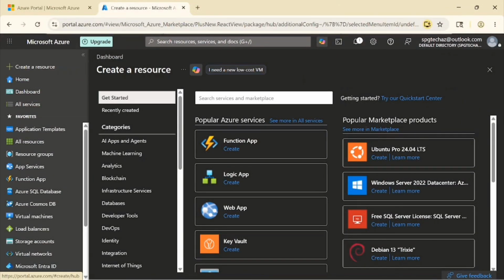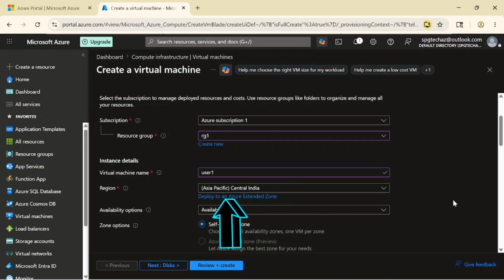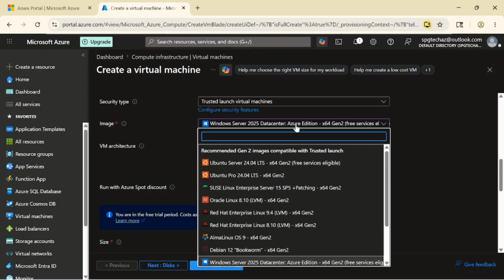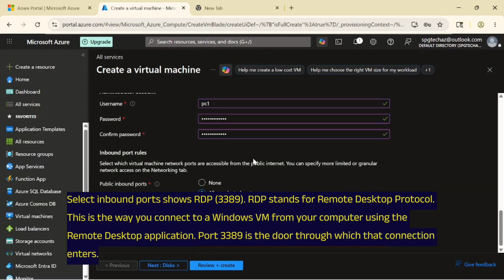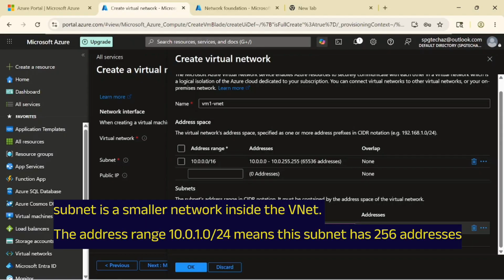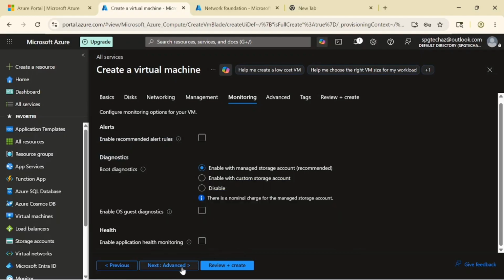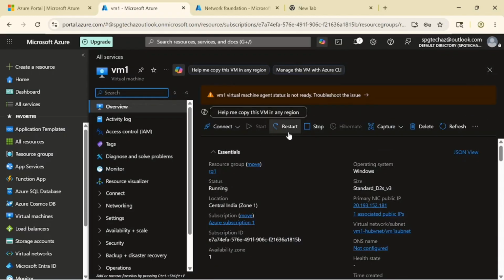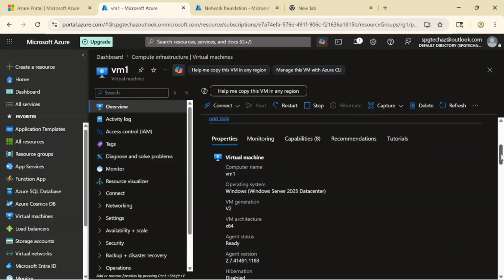Lab practice - How to Create Azure VM l Security type, Availability zones Explained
Don’t just create an Azure Virtual Machine — understand every important setting behind it.
In this complete Azure VM practical tutorial, we will create a Virtual Machine step-by-step inside the Azure Portal and understand why each setting is important in real-world cloud environments.
This video is specially designed for:
Beginners learning Azure
AZ-104 aspirants
IT Support Engineers
System Administrators
Cloud beginners
Students preparing for cloud jobs